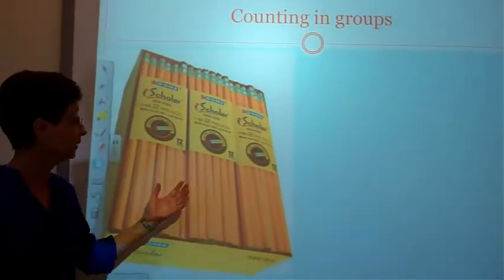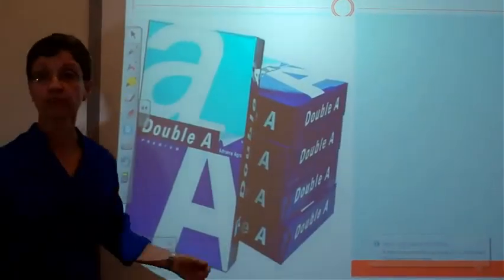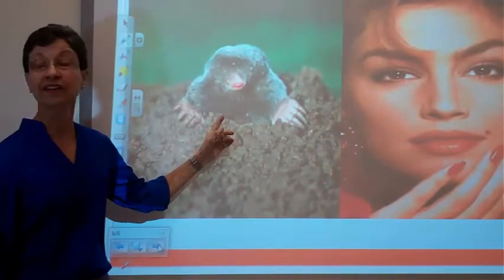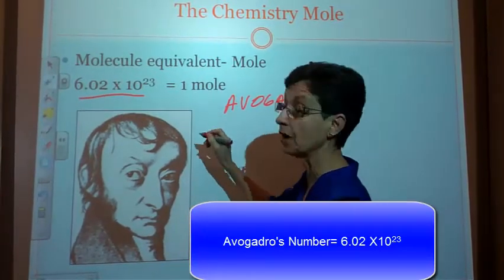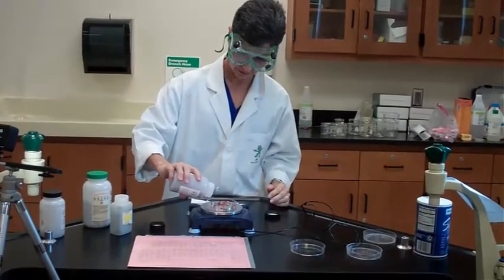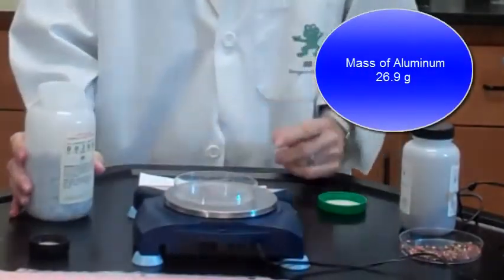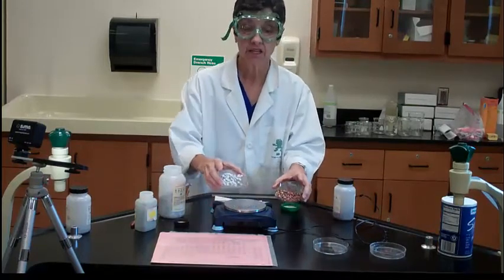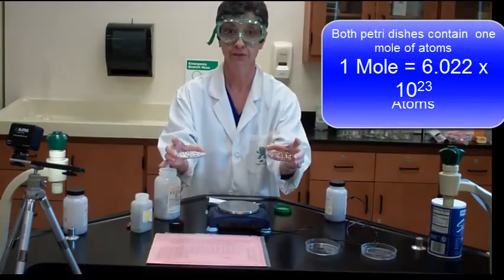5.1 The Mole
Explanation of the chemistry mole